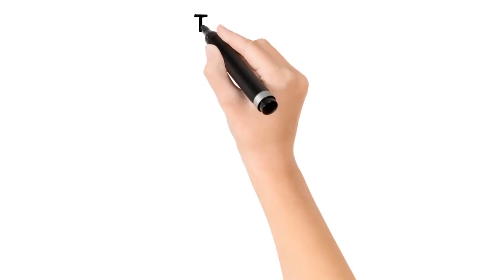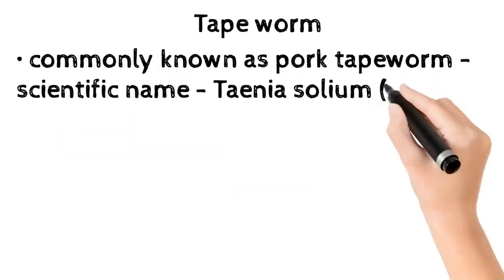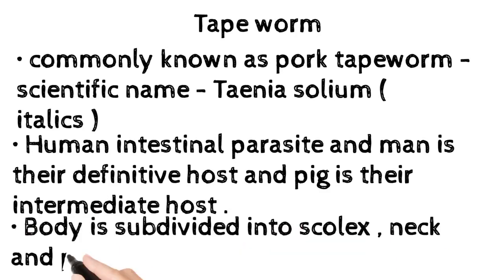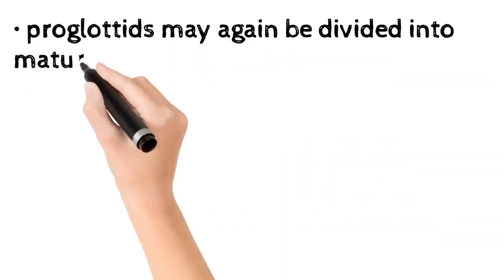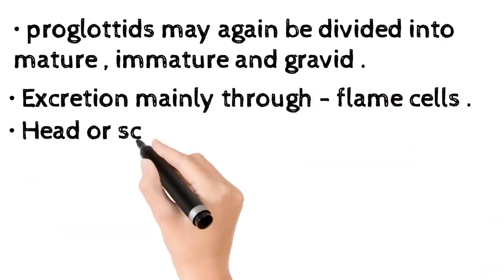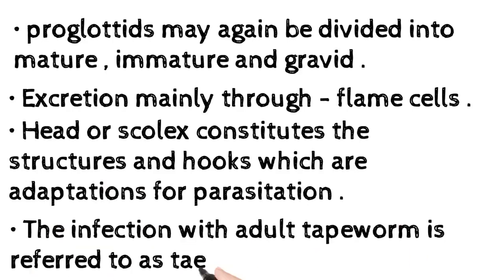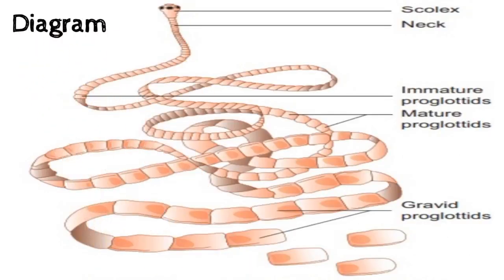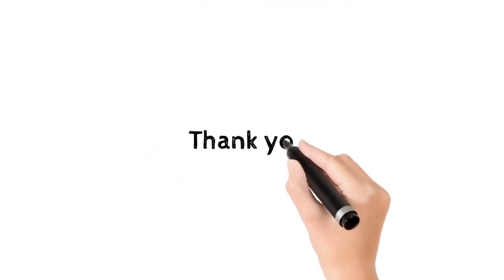| Tape worm - Short essay Answered | S1 | Complementary / core Zoology |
Here we have attempted to answer the question of tapeworm  for 4  marks as per the suggestions from one of our subscribers .
Please forgive us if we were not able to give any one of our supporters the  videos  they are in need . We are trying our maximum to get with you , to support you .
For atleast two days we will upload only S1 videos and more and more other sem videos will be updated very soon after the completion of the S1 suggested videos .
Try to comment us whether it helped you a lot or not .
More and more videos of your suggestions and others will be uploaded soon .keep watching.
keep learning . The exams are again back there .